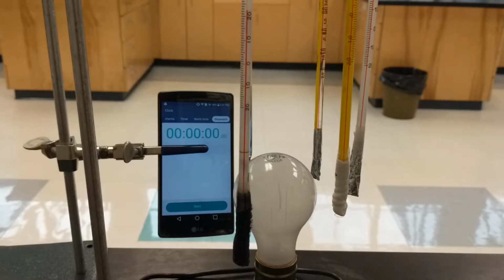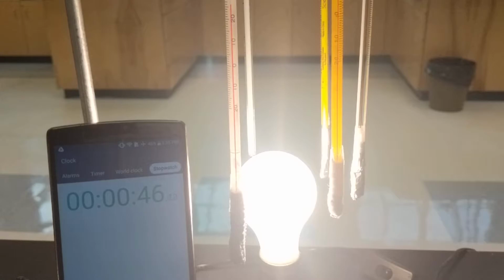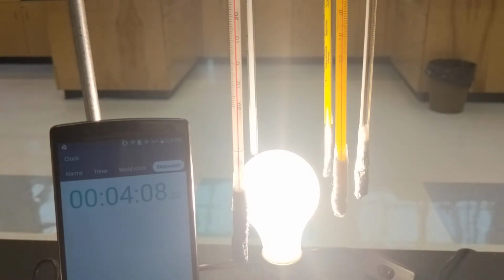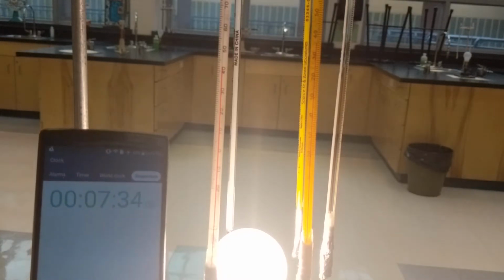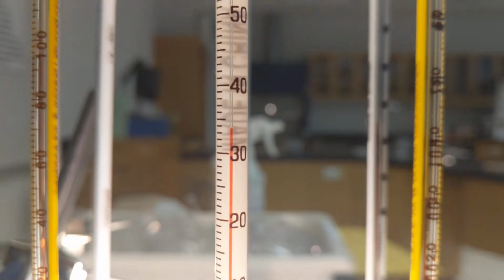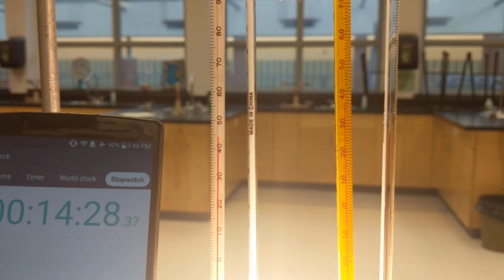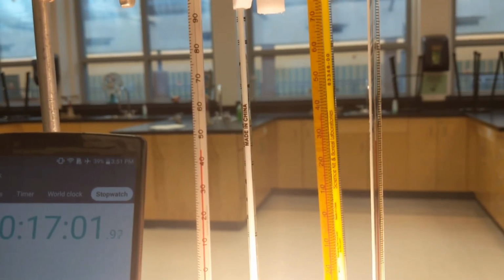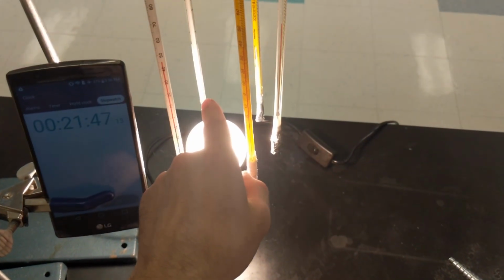Lab 3: Reflection and Absorption.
This video is meant for my online Science 14 students use.